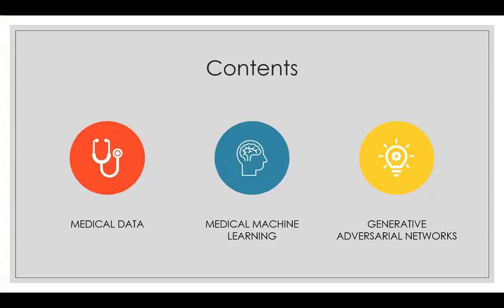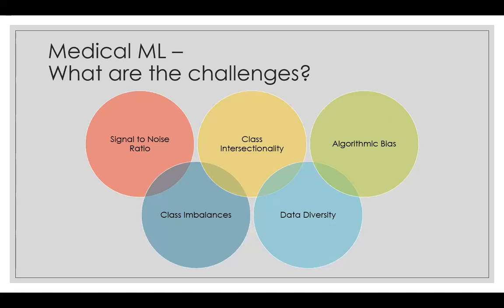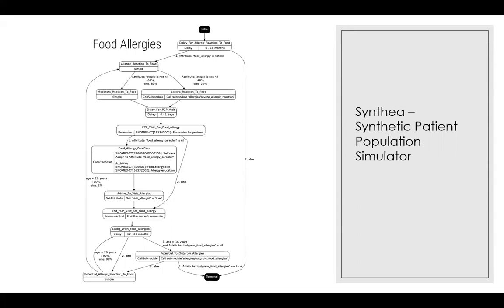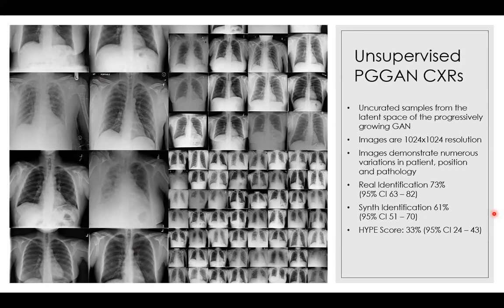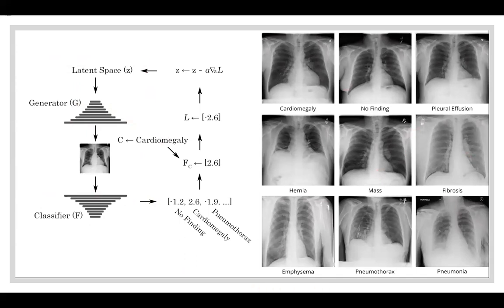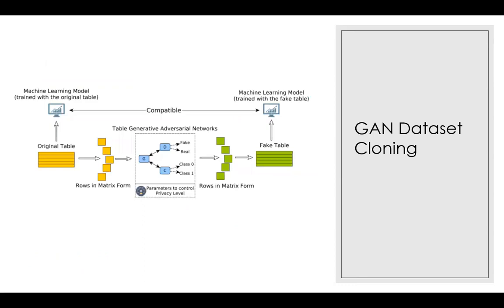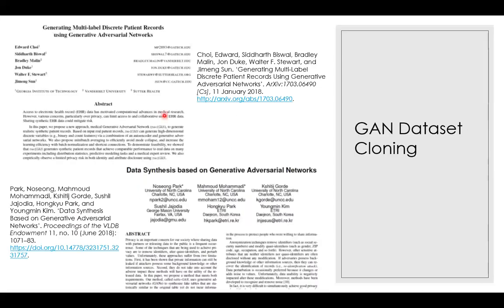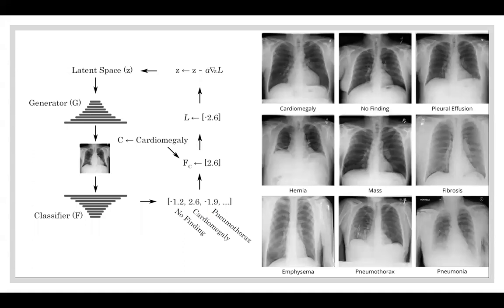Synthetic Medical Data: GANs for overcoming healthcare data challenges - Brad Segal